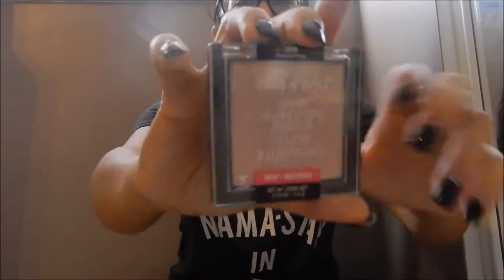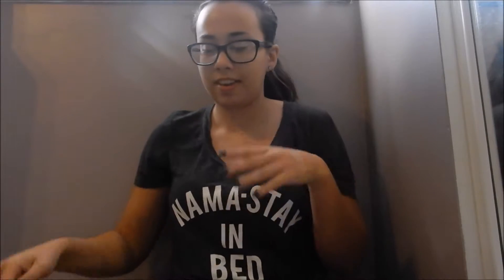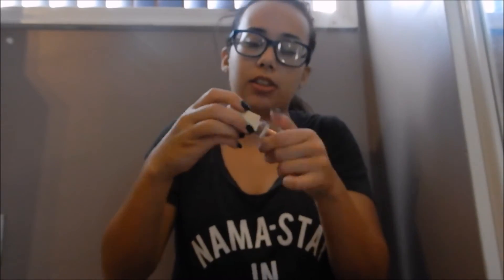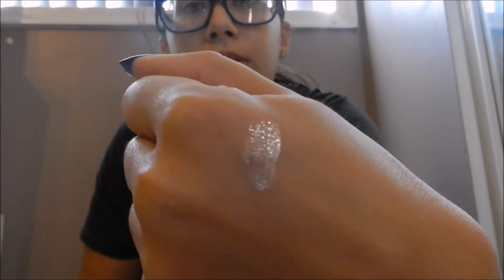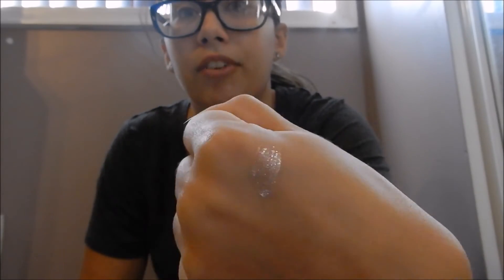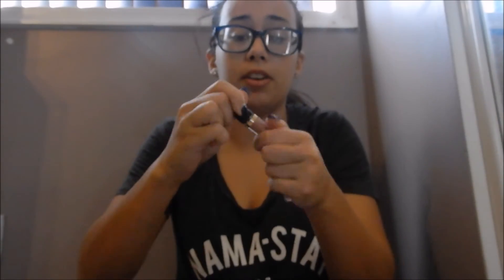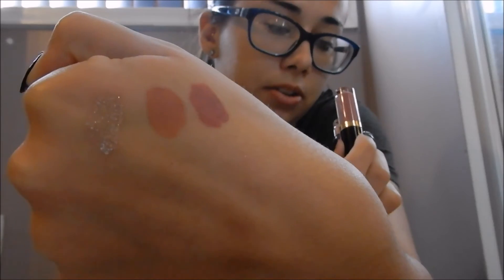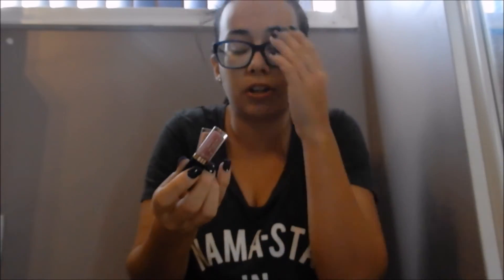Top 10 makeup gift guide!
im finally back... not that you missed me much

hope you guys enjoy this video. today i am telling you the top 10 gifts ideas for anyone in your life that loves makeup. these gifts are universal through people/skin tones/skin types and come in so many colors for every person in your life.